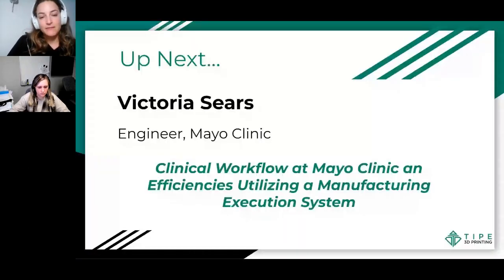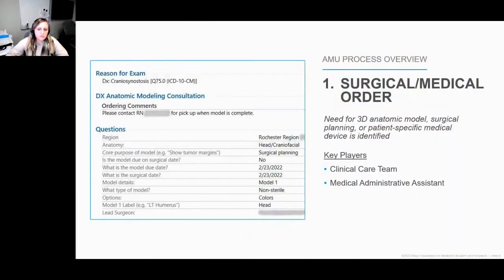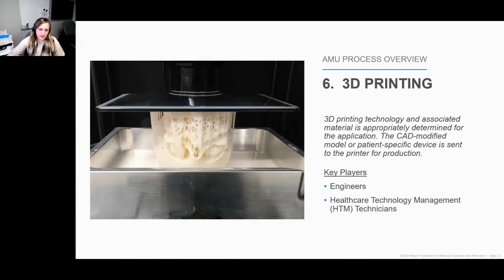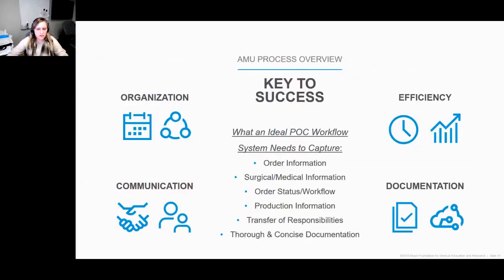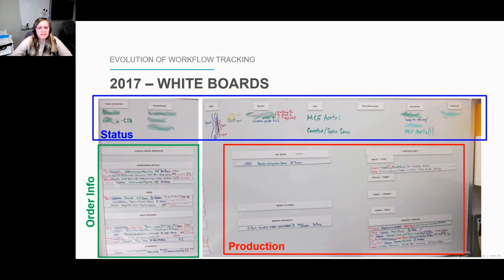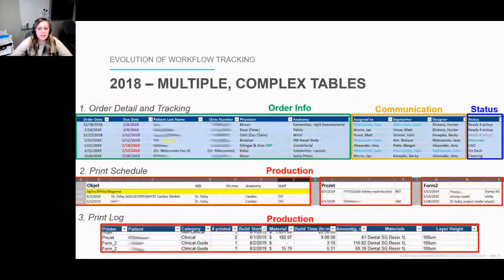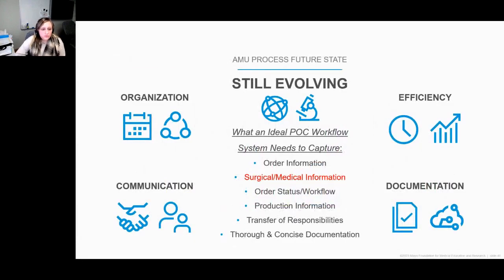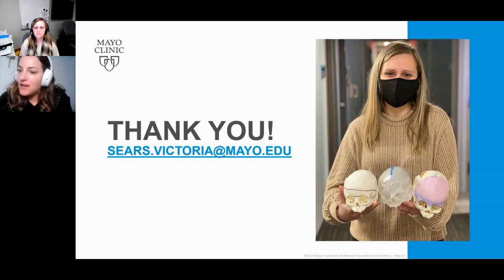TIPE 2023 Economics Track - Clinical Workflow at Mayo Clinic